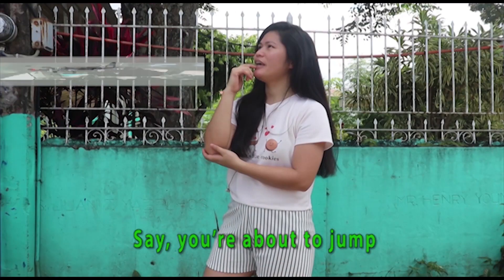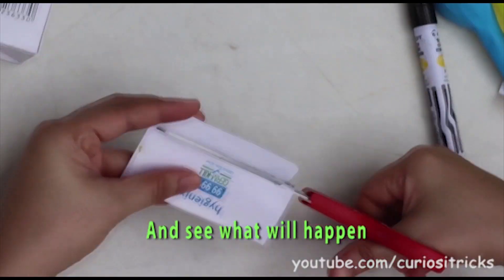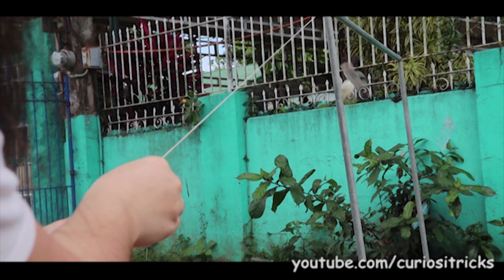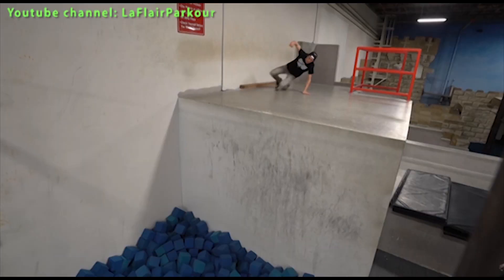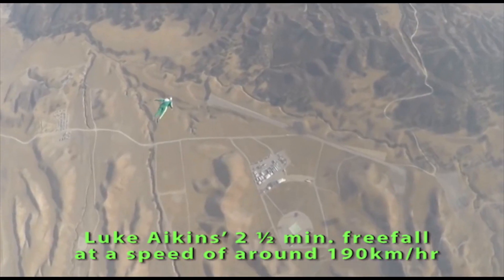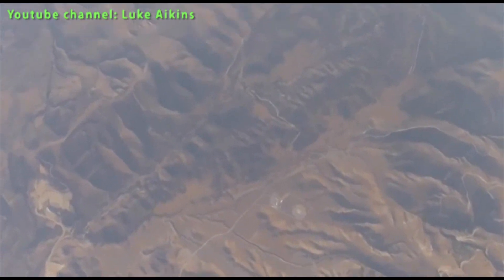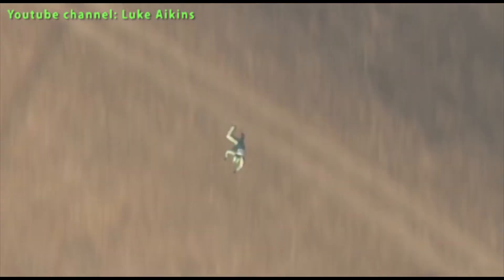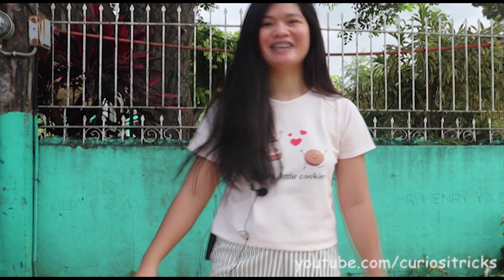25000 FEET NO PARACHUTE SKYJUMP ?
How do you survive a 25,000 Feet Sky Jump Without a Parachute?

25,000ft NO PARACHUTE Sky Jump | Tinkerizer

Electrical engineer based in the Philippines .
A Purveyor of ideas with an overwhelming curiosity.

The ultimate goal is to glorify Jesus in everything.
Proverbs 2:6 " For the LORD gives wisdom; from his mouth come knowledge and understanding."

Stay Safe!
Stay Curious!